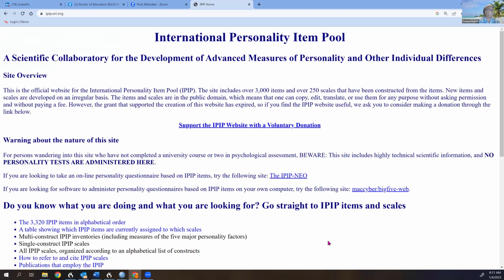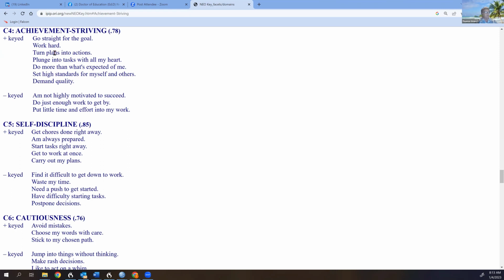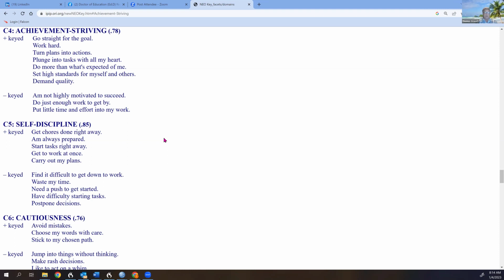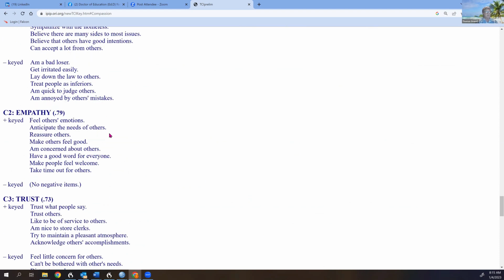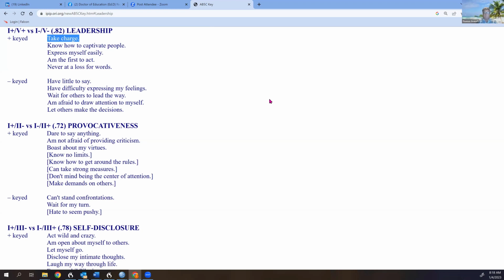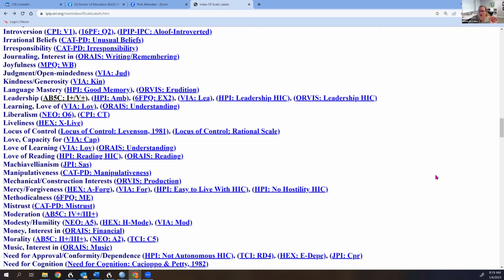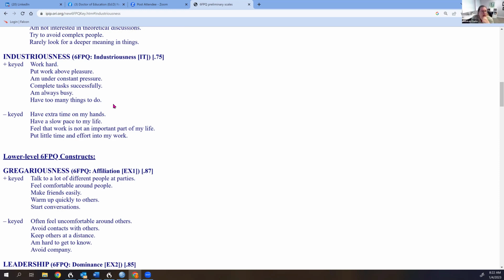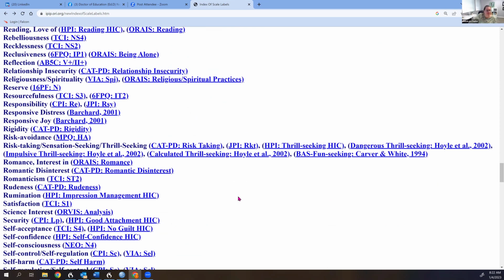Video 5 - Statistics with Dr Granoff - International Personality Item Pool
In the fifth video of our series, Dr. Granoff takes us through the International Personality Item Pool and talks about ways to use the free information included on site.